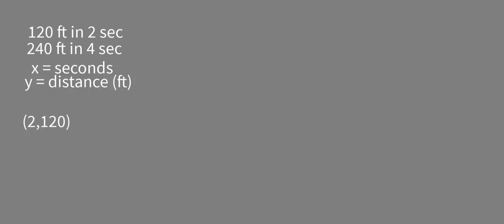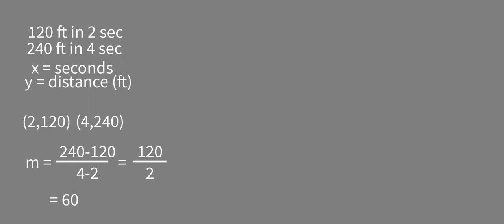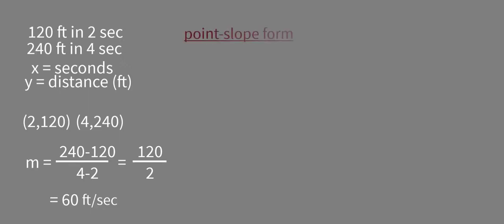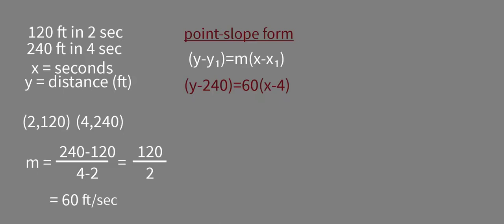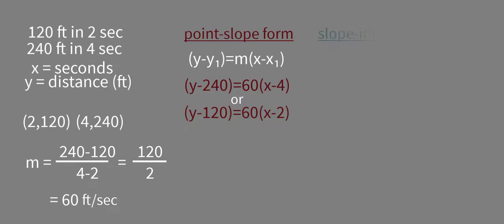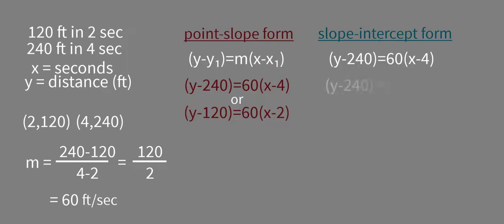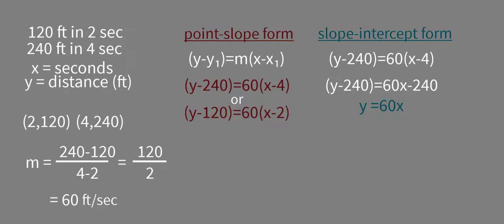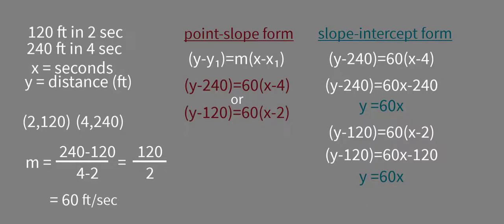3 6 EX3